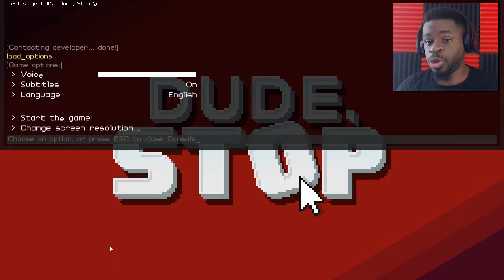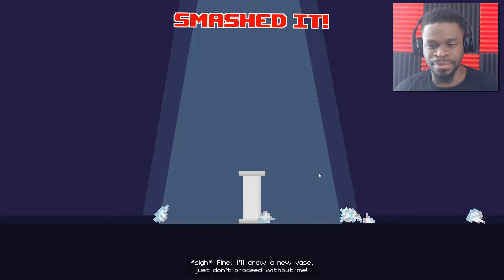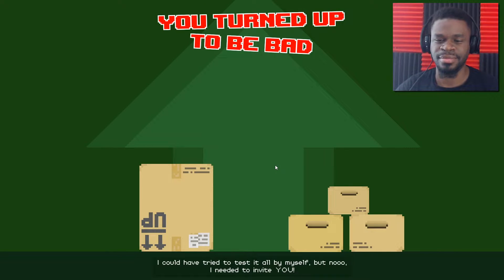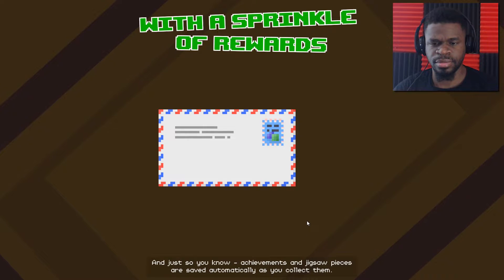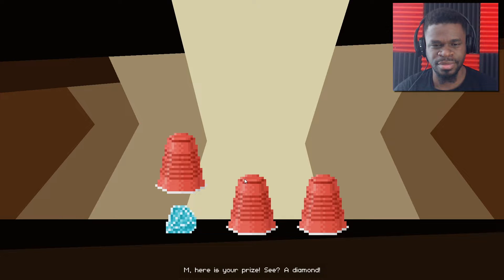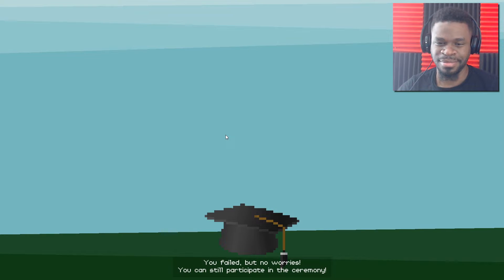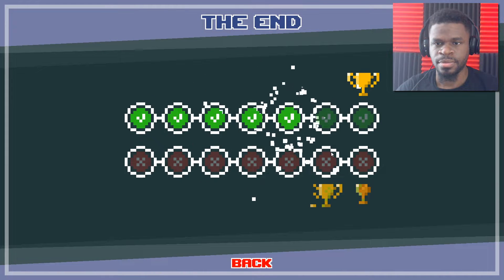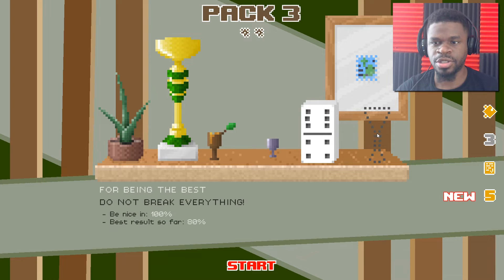I Am So Evil | Dude Stop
"Dude, Stop" is a puzzle game, where the main goal is to not follow the rules and make everybody hate you. Break it, abuse it, skip the tutorial, ignore tips and tricks in the loading menu and - most importantly! - mute the narrator.

For example, stop reading this paragraph and skip to the next one. You're still reading. Still looking here. Annnd... done. You've broken your first rule and annoyed us a little bit. And didn't even buy the game yet! Wow, you're talented. Have you considered quitting your job and doing this fulltime?

Collect all rewards, unlock all achievements and brag to your buddies that you've enraged some poor developer from a video game and made him scream at you just like in the trailer. Do your best. Or worst. Or both at once.